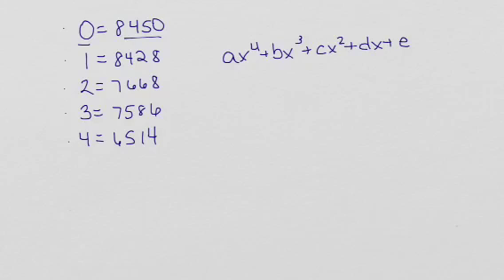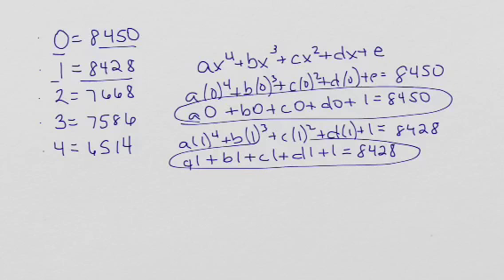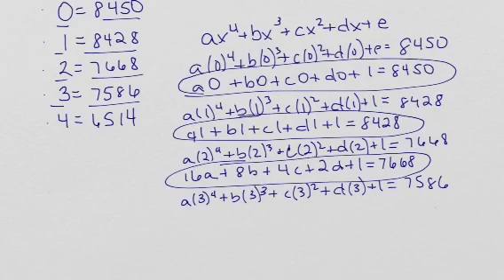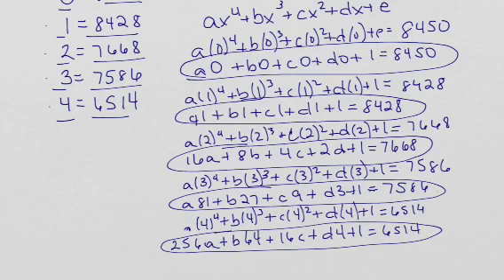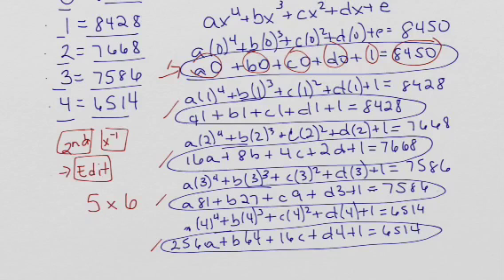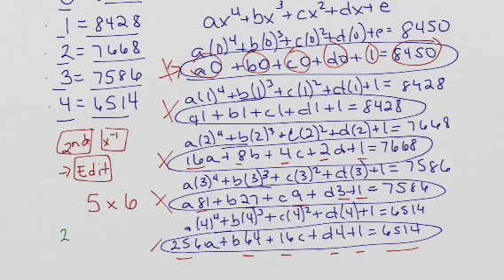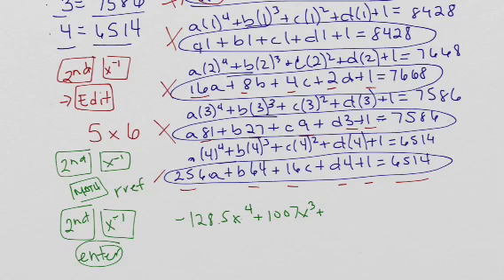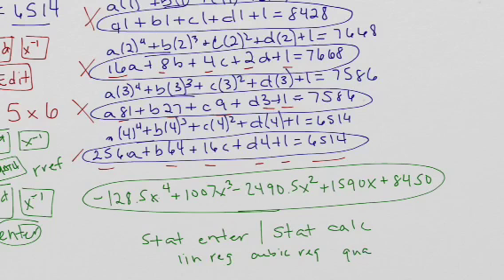Unit 5 Study Guide 7a